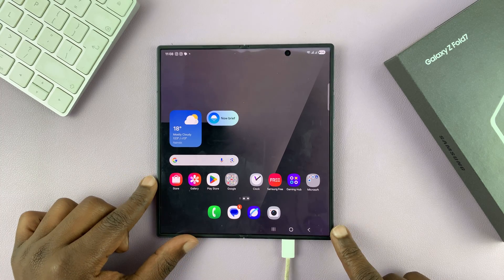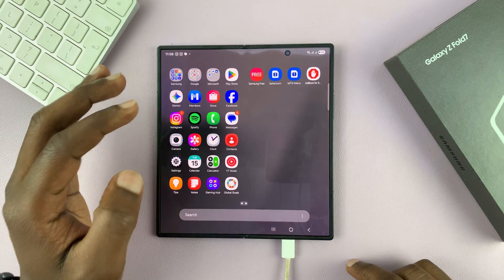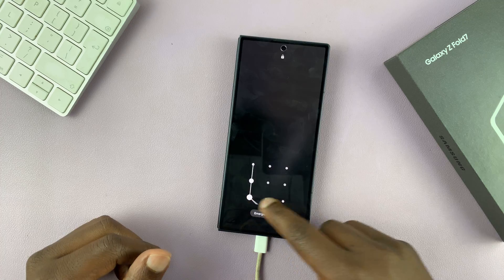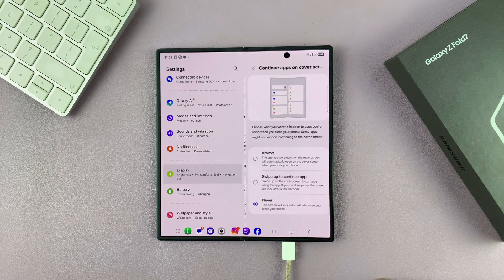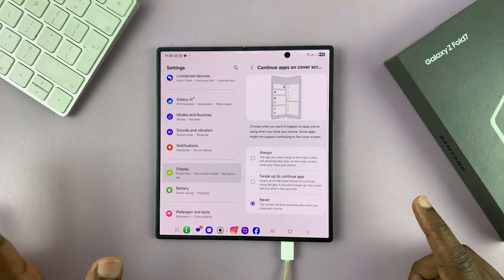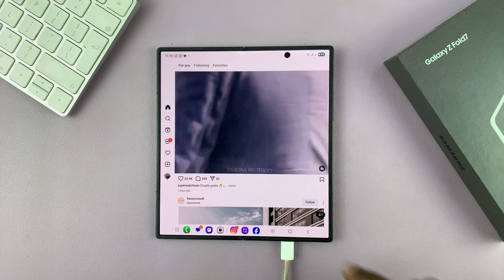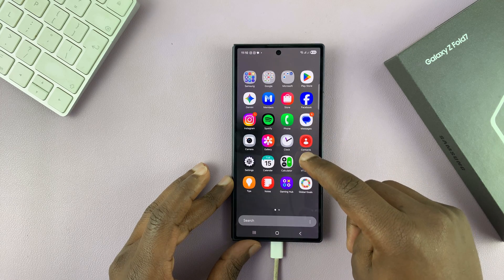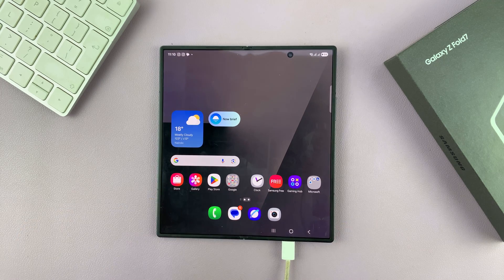How To Enable 'Continue Apps In Cover Screen' On Samsung Galaxy Z Fold 7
Learn how to enable the "Continue Apps on Cover Screen" feature on your Samsung Galaxy Z Fold 7 in just a few simple steps!

This powerful setting allows you to seamlessly continue using your apps when switching between the main screen and the cover display, making multitasking smoother than ever.

How To Turn ON 'Continue Apps In Cover Screen' On Samsung Galaxy Z Fold 7 (Switch ON Continue Apps In Cover Screen Z Fold 7)

Open Settings
Select Display
Find and select Continue apps on cover screen
Choose Always

Samsung Galaxy Z Fold 7:

Cell Phone Tripod Adapter